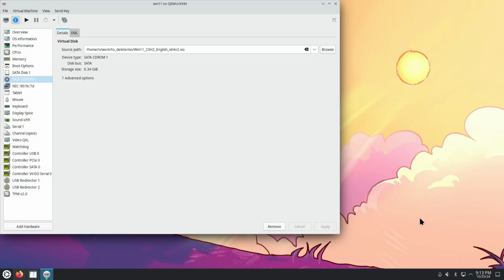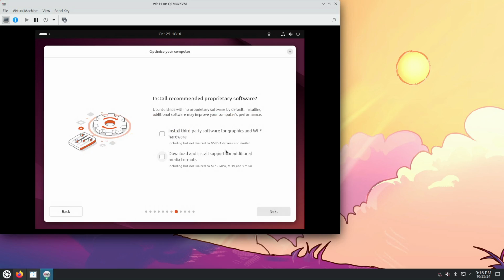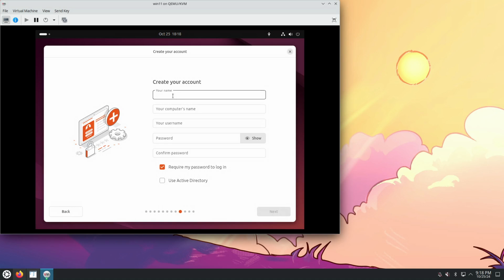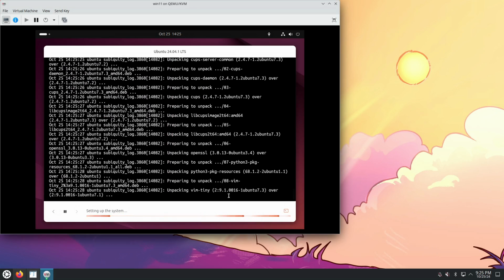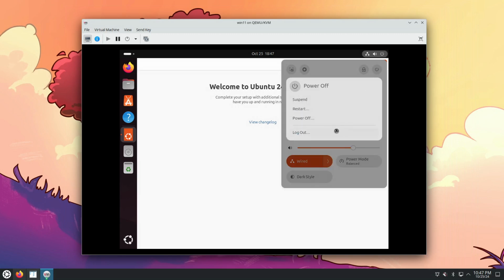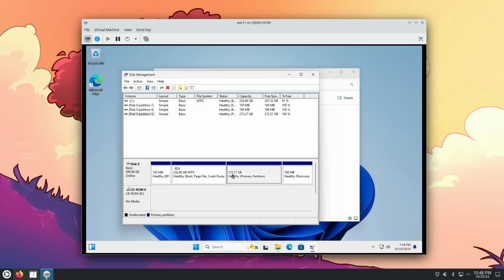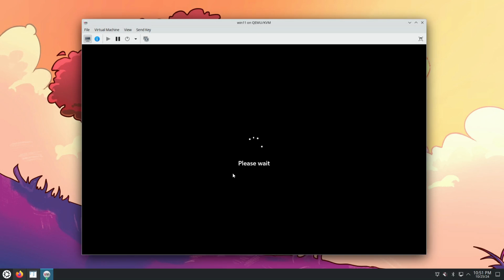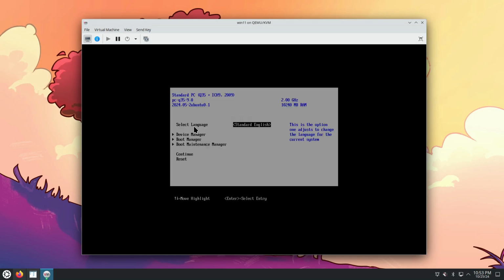Ubuntu 24.04 how to dual boot with Windows 11 tutorial - October 2024 - 653b3bca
First you install Windows 11, then Ubuntu 24.04. From the UEFI text user interface (BIOS screen) you change the boot order from "Windows Boot Manager" to "ubuntu".